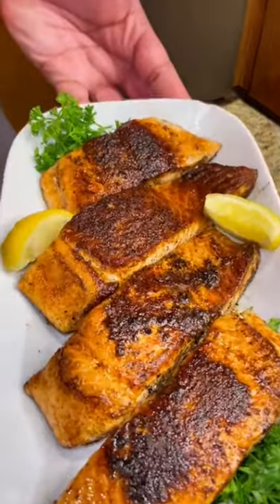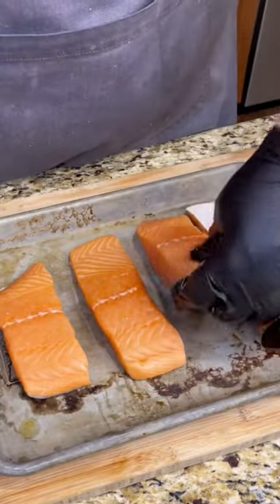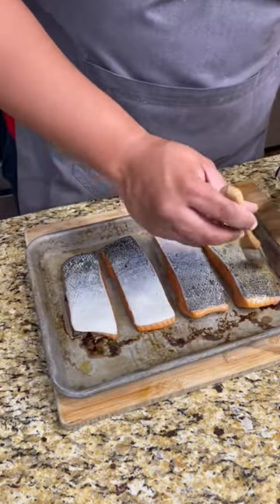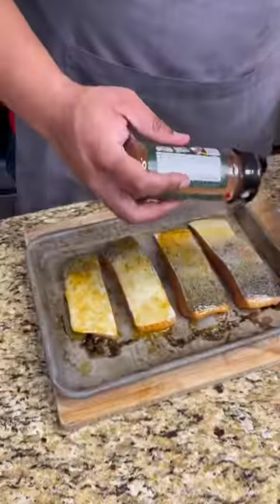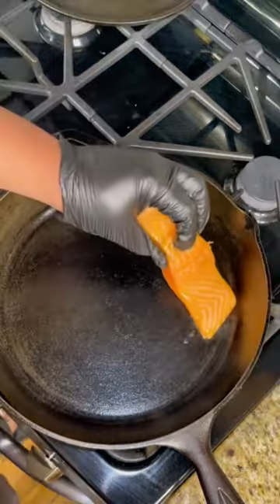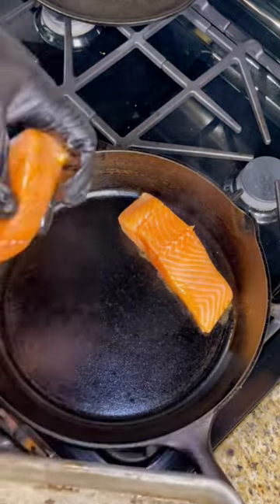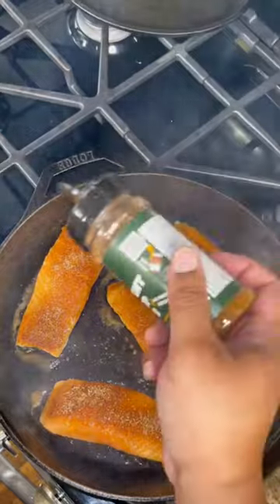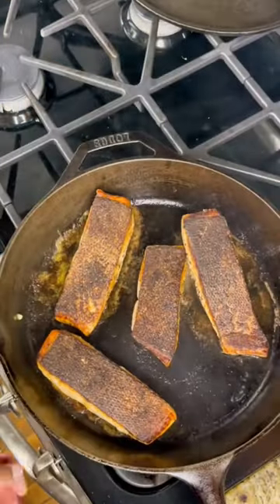Quick and Delicious! Blackened Salmon in Under 15 Minutes! 🔥🐟